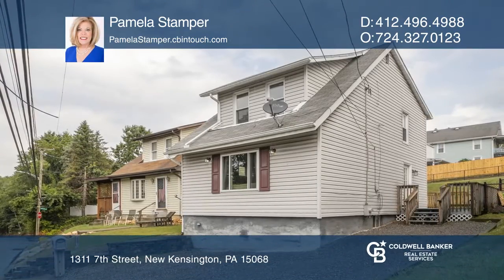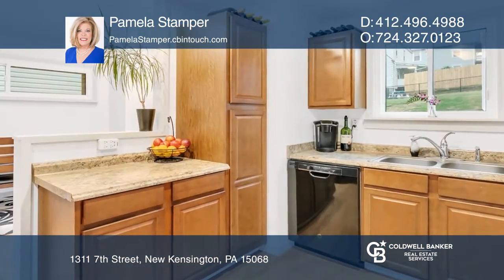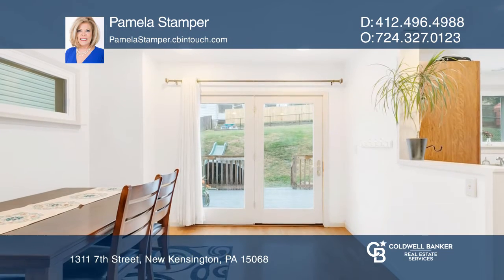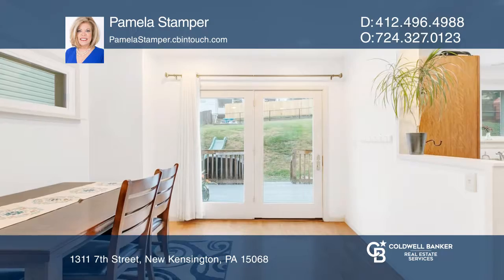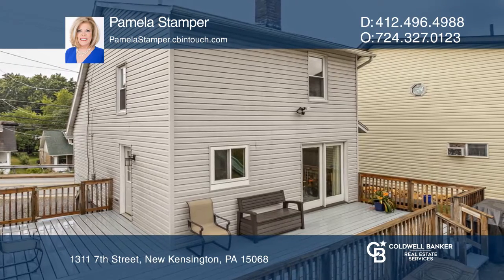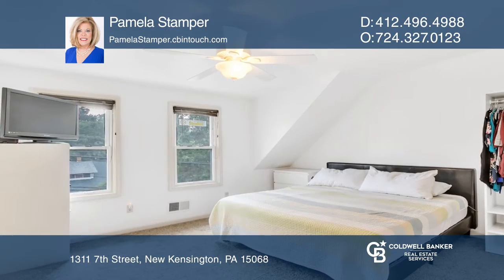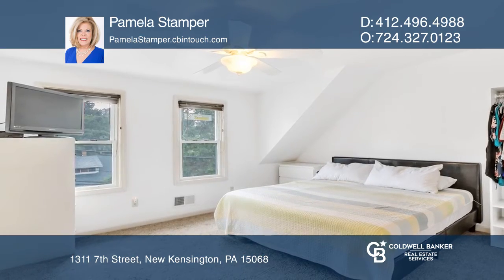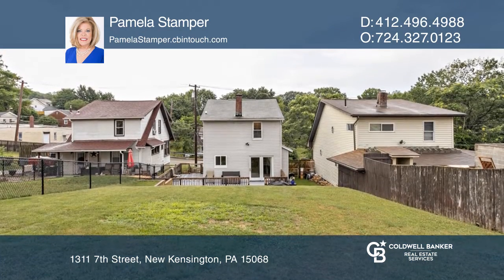1311 7th Street New Kensington , PA | ColdwellBankerHomes.com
1311 7th Street, New Kensington , PA

Rent no more!  You will love all the natural light this home offers with the newer windows on the main level. It has a spacious and open concept with an updated kitchen and adjoining dining space! The kitchen has ample cabinets and nice counter space for meal prep! Appliances are included! The slidi